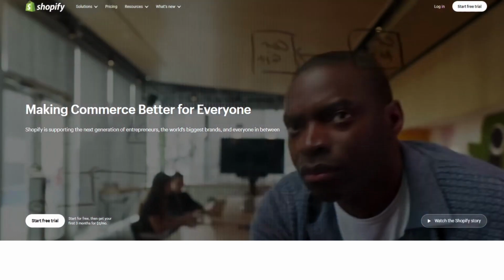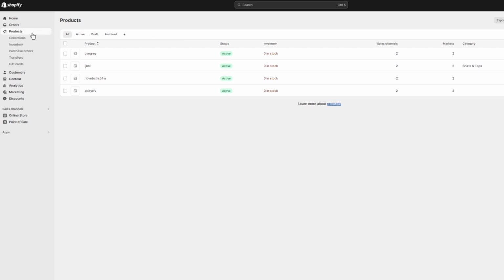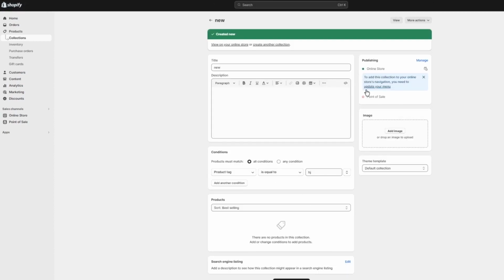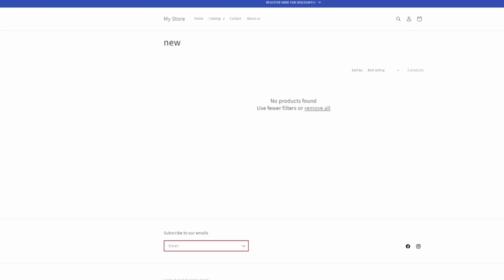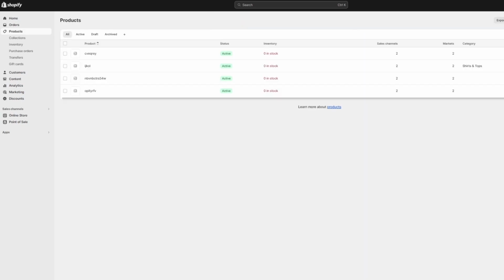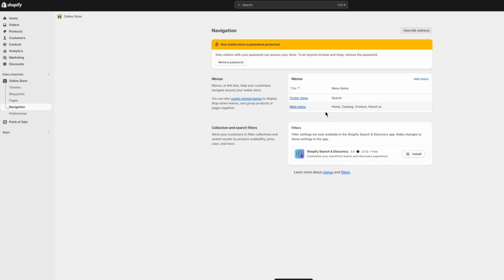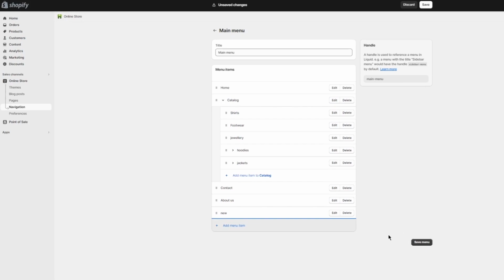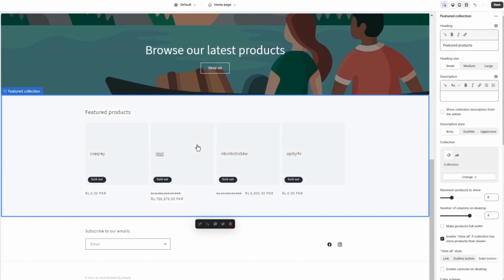How To Create Multiple Product Pages In Shopify (2026) For Beginners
Creating multiple product pages in Shopify is a simple and efficient way to showcase your products and attract potential customers. To begin, navigate to the "Products" tab and click on "Add product." From there, you can fill in the product details such as title, description, and pricing. To create multiple product pages, simply repeat this process for each product.

It is important to organize your products into collections to make it easier for customers to navigate and find what they are looking for. Utilizing high-quality images and detailed descriptions can also enhance the overall presentation of your products. With Shopify's user-friendly interface, creating multiple product pages has never been easier.